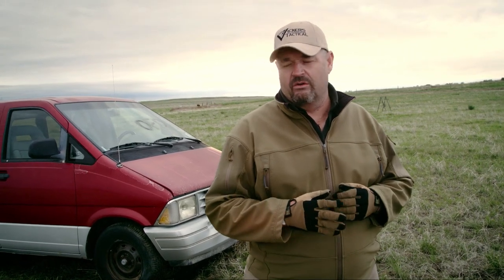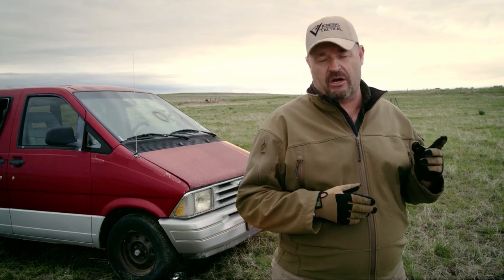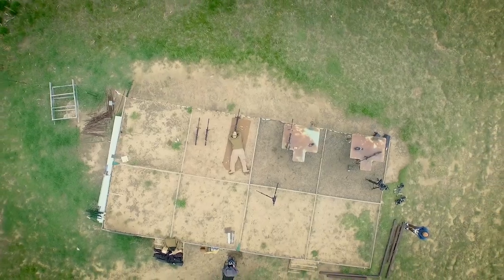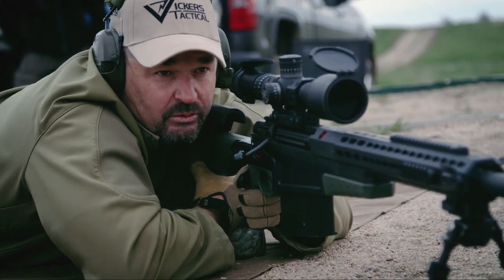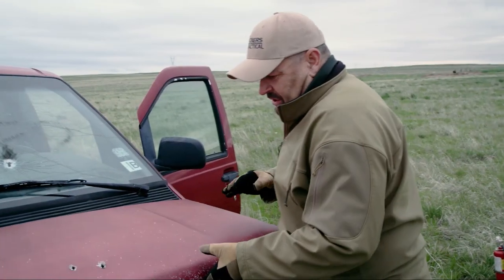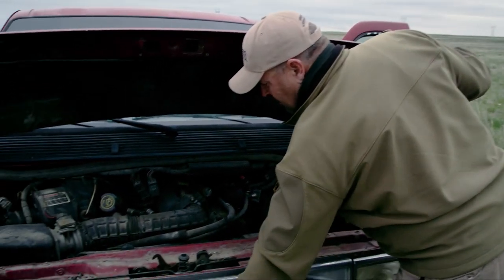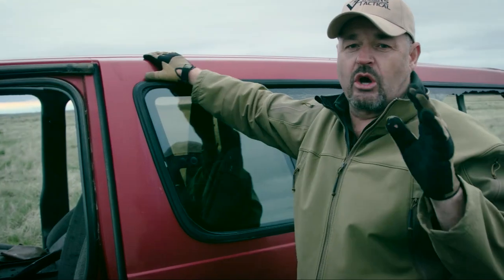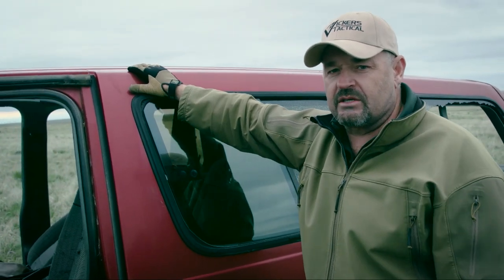Larry Turns Off A Minivan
Using the AX 50 from Mile High Shooting Accessories, and Raufoss rounds, Larry turns off a minivan!